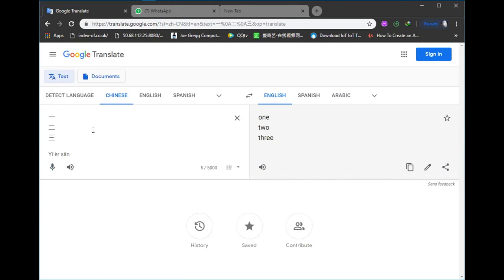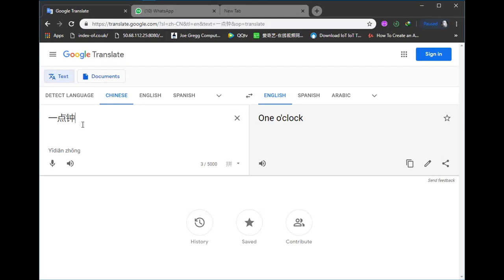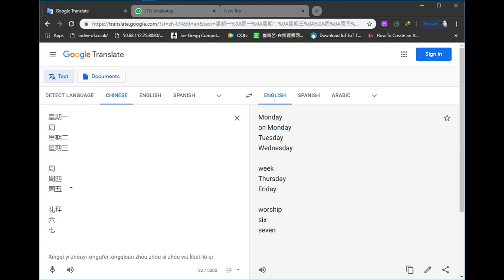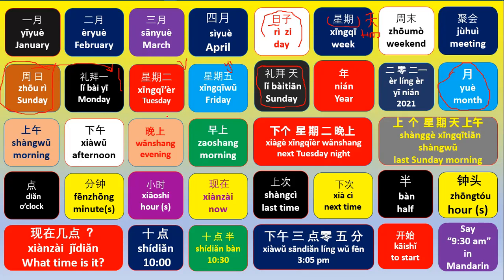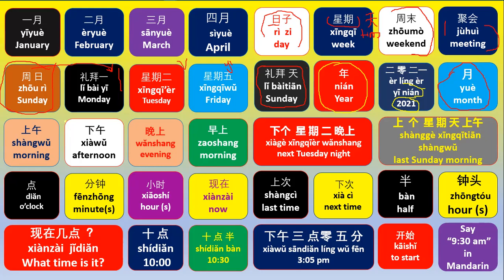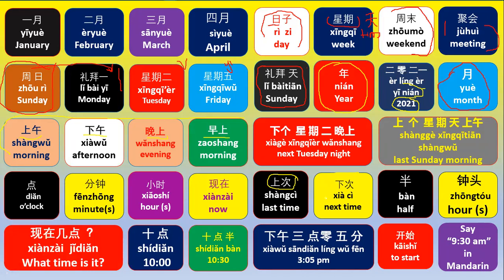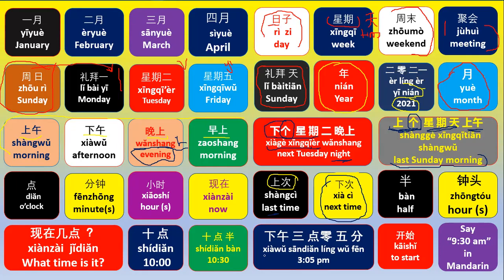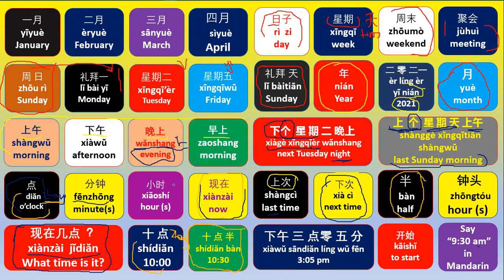Spoken Chinese Lesson 4 - Using Numbers in Real Life(Backup Recording)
On this backup recording...
Building up from our last lecture on numbers
一 yī one
二 èr two
三 sān three
四 sì four
五 wǔ five
六 liù six
七 qī seven
八 bā eight
九 jiǔ nine
十 shí ten

Let us learn Chinese Phone Numbers – How to Say Yours
Now you know Chinese numbers from 1-100, the phone number should be easy!

One important thing to note:

When referring to phone numbers the Number One is not spoken as Yì 一 but instead Yāo 幺 is used. The general belief is that One and Seven sound similar (yi and qi) when spoken quickly, hence the introduction of Yao.

Therefore if the start of your phone number reads 136 you will say:

Yao San Liu, not Yi San Liu.

Vocab with your Mobile Phone
In English we have a habit of sometimes grouping numbers together, such as “0 Eight Hundred” for 0800 or “Twenty Two, Treble One, Nine” for 221119.

In Mandarin Chinese this is not the case.

All individual numbers are spoken making it easy to remember.

Once you know the numbers 0-10 you are good to go. Just remember, Yao, not Yi!

First, Second, and Once… Chinese Ordinal Numbers
If you’re still waiting for a catch and can’t believe how easy Chinese numbers are… Well, this isn’t it!

Chinese ordinal numbers are simply a combination of the word 第 (dì) and a number just the way you learnt it.

It goes like this:

第一 (dì yī) – “first (1st)”
第二 (dì èr) – “second (2nd)”
第五十四 (dì wǔshísì) – “fifty-fourth (54th)”
And if you want to say something happened once, twice or three times, you simply add 次 (cì) – “times” after the number:

一次 (yīcì) – “once”
两次 (liǎng cì) – “twice”
三次 (sāncì) – “three times”

The two 2’s in Chinese Numbers
Chinese has two characters which both mean 2 – 二 and两. Although they are translated the same in English, they have two different uses. 二 is used for counting and math, while 两is used with objects. So if you are doing an equation, use 二, but if you are talking about two dogs, spoons, or houses, use 两.

For example:
一二得二。 | yī èr dé èr | one times two equals two.

我有两个姐姐。| wǒ yǒu liǎng gè jiějiě | I have two older sisters.